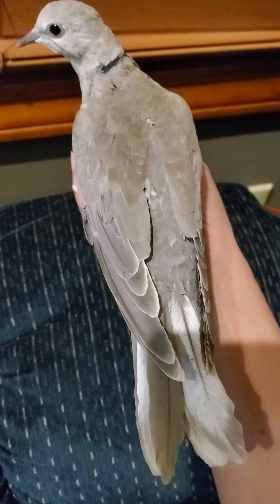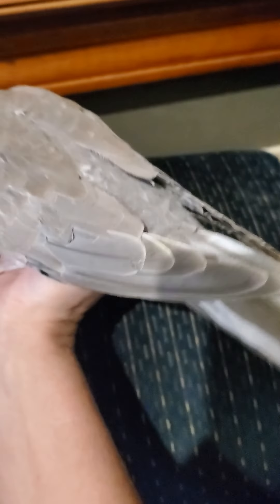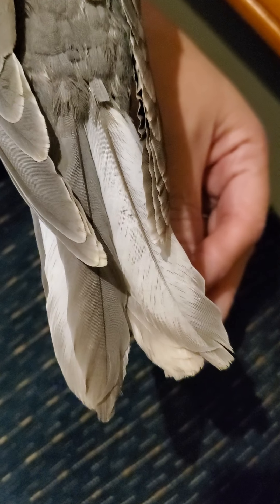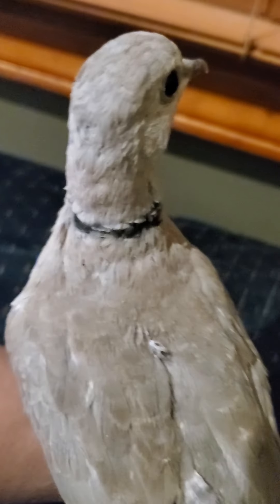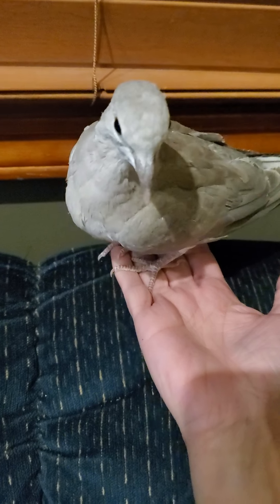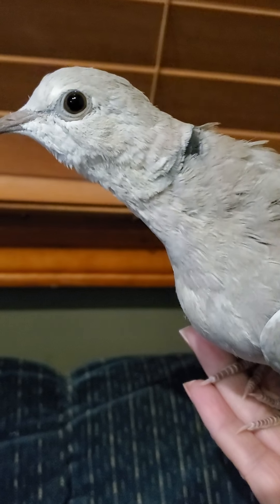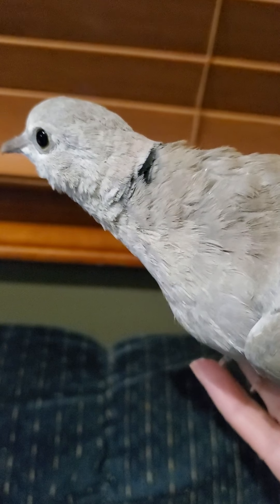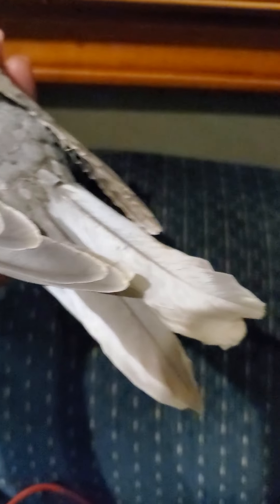Frosty Juvenile for Sale!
Gender results next week!